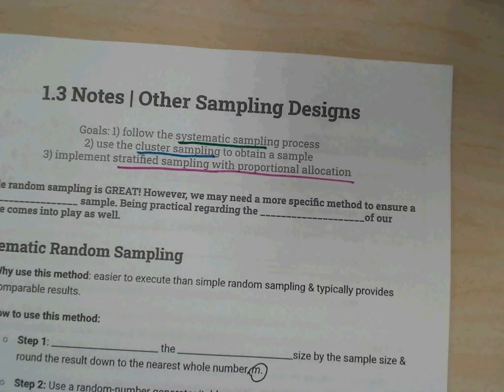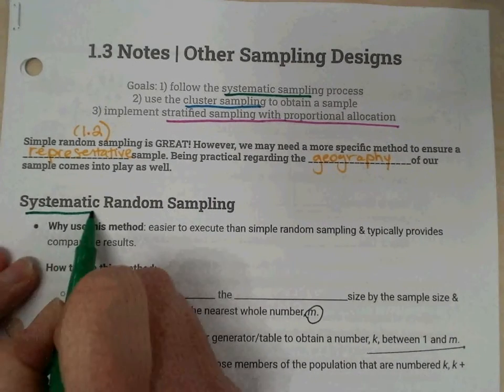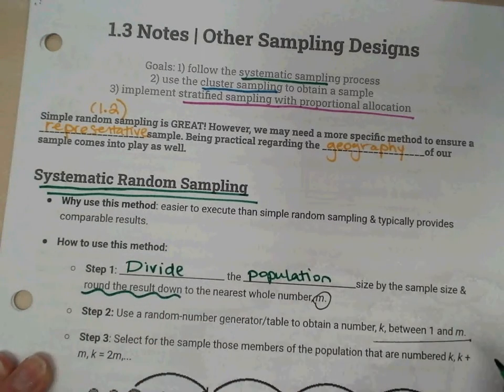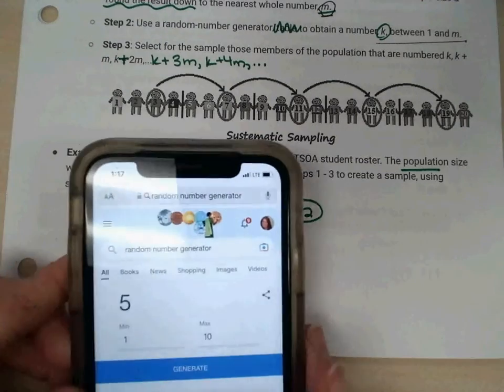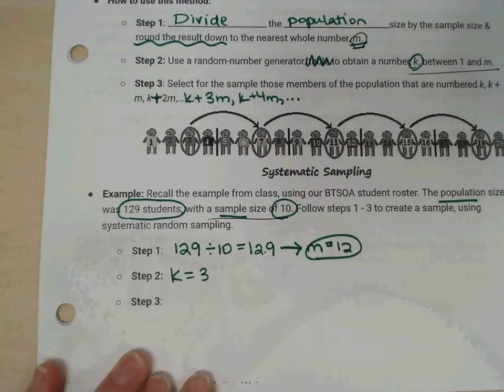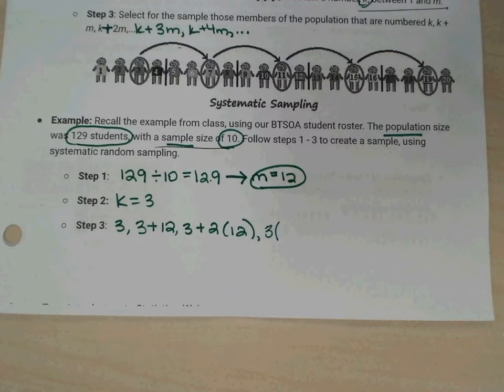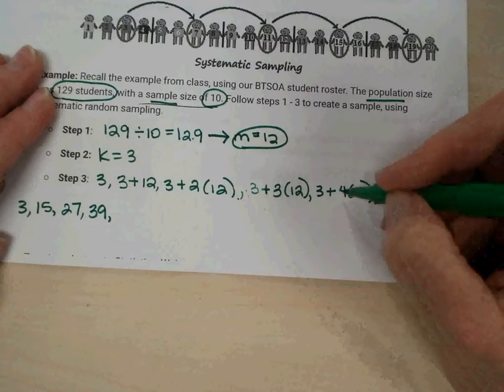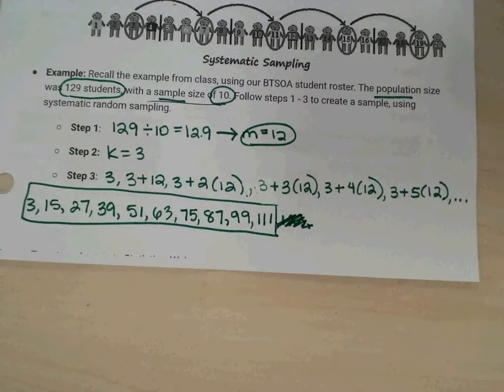1.3 Video Notes (Part 1) | Other Sampling Methods